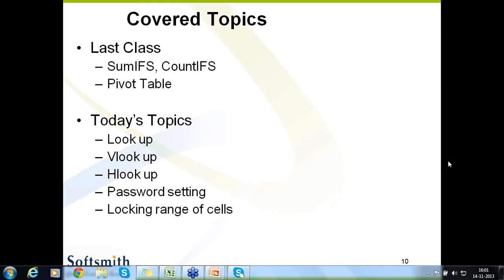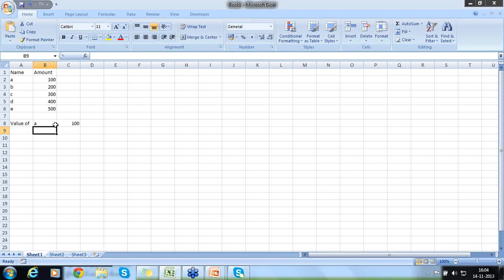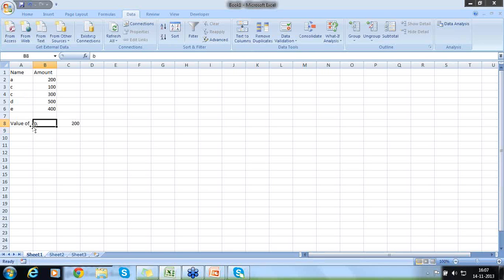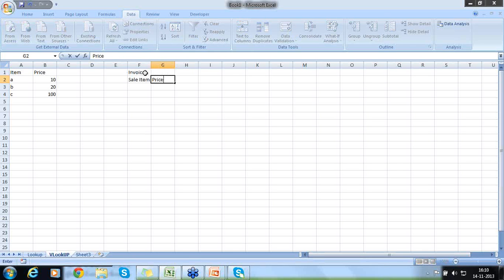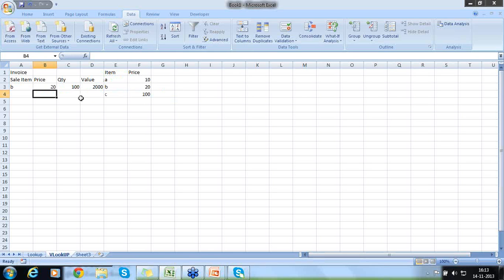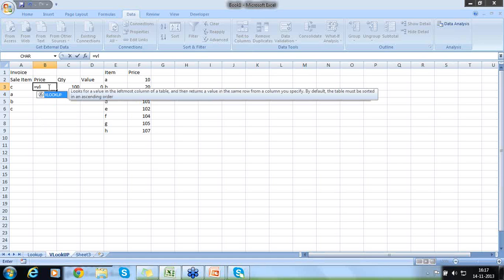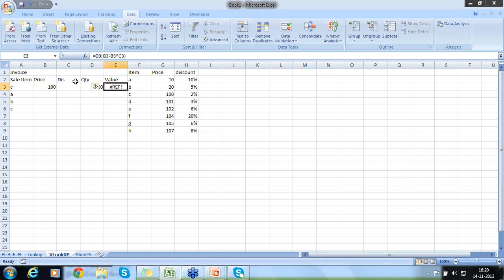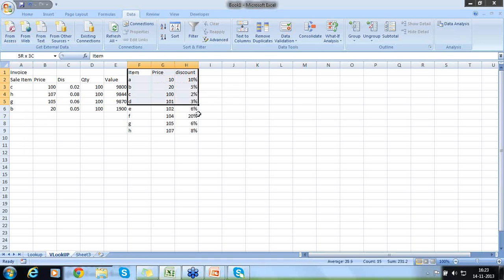Advanced Excel 16 - Lookup, VLookup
Lookup values, Vlookup values